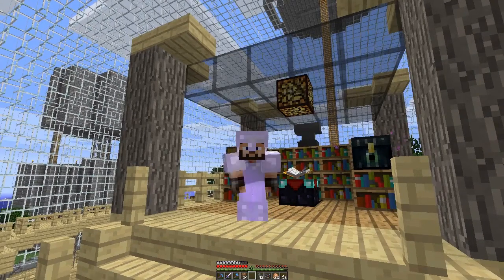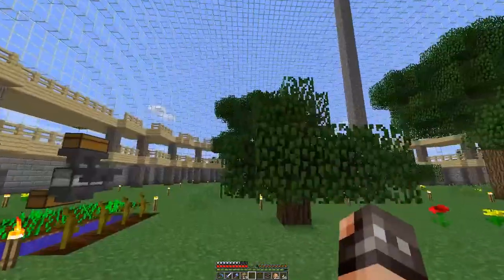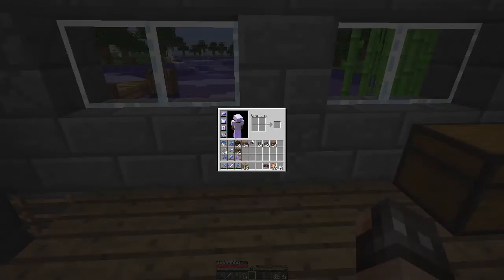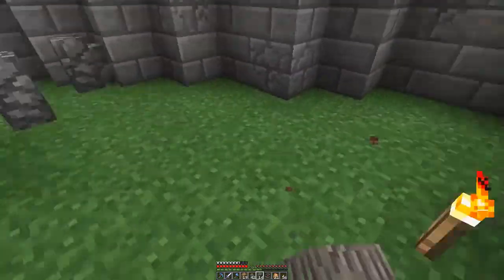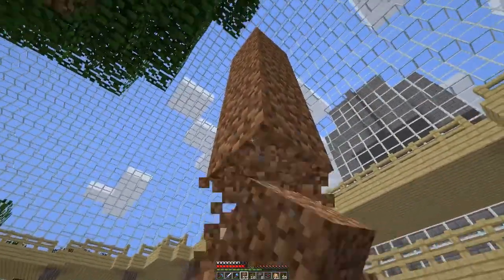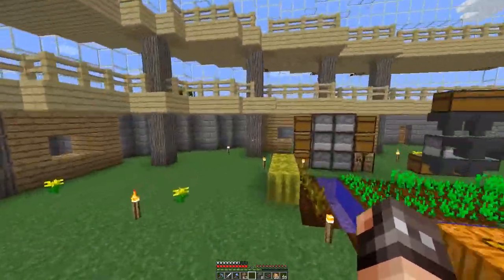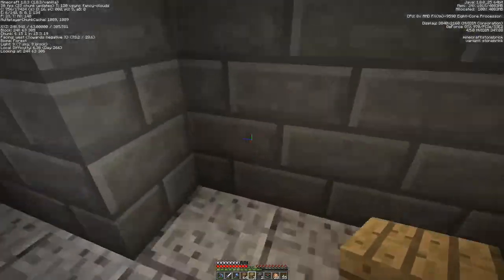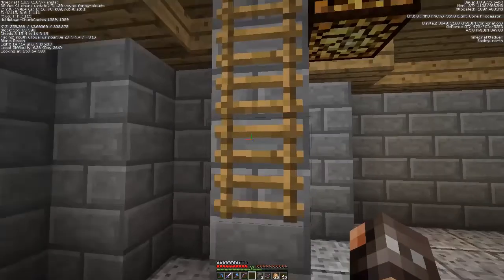Minecraft Vanilla LP - Episode 13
Getting the Dome closer to being ready for the villagers to move in and getting some planning done!